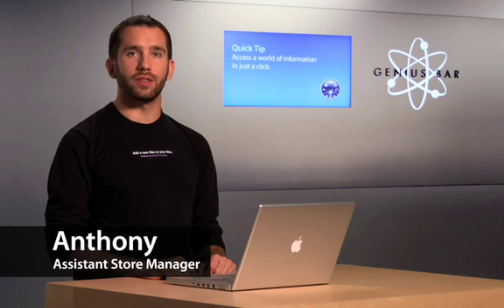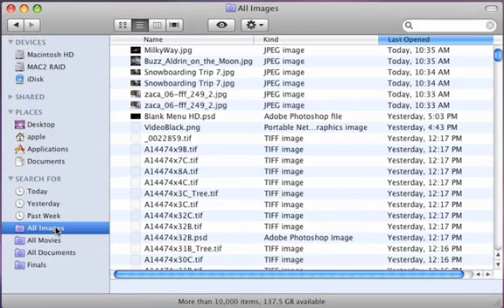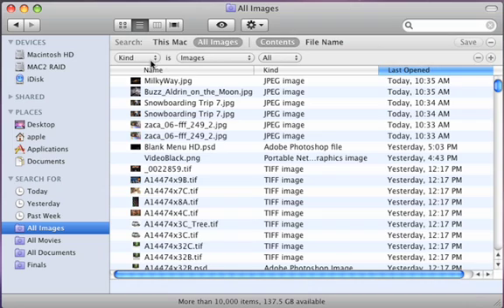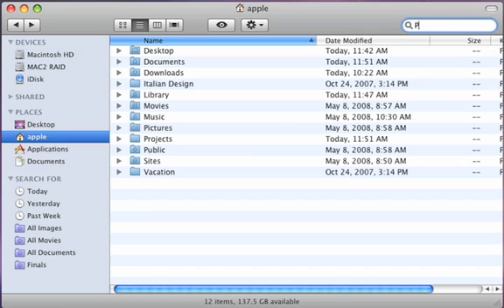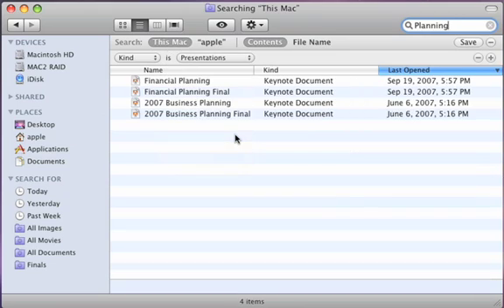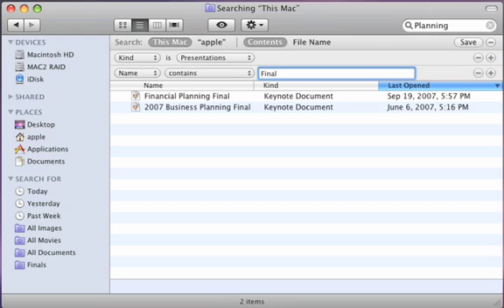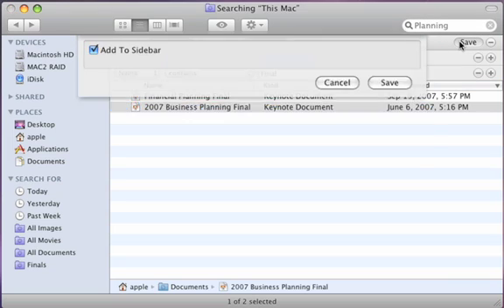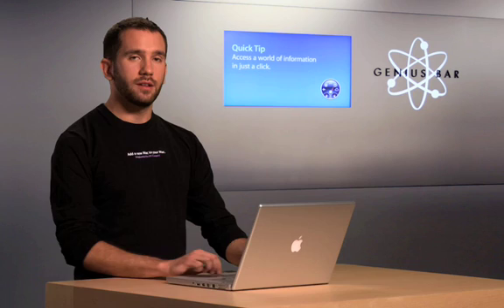Apple Tips Smart Folders